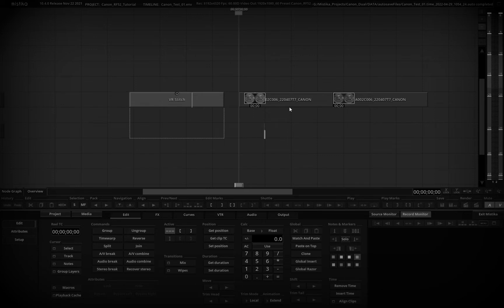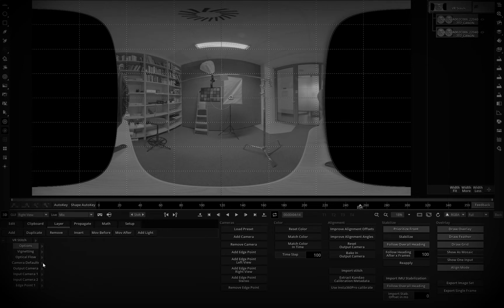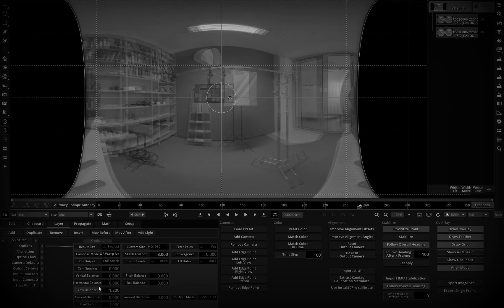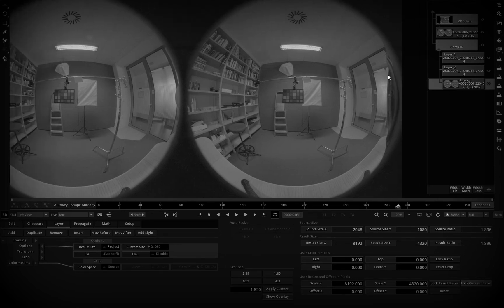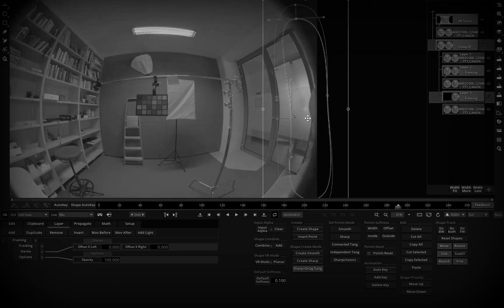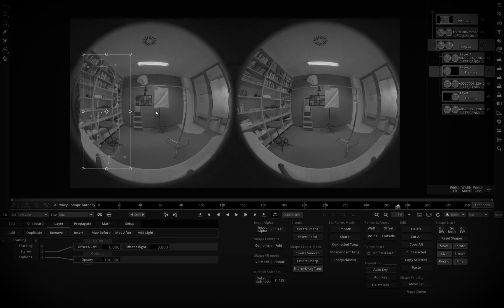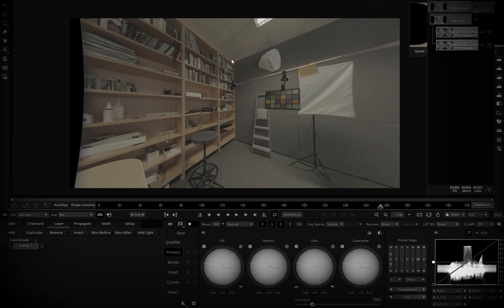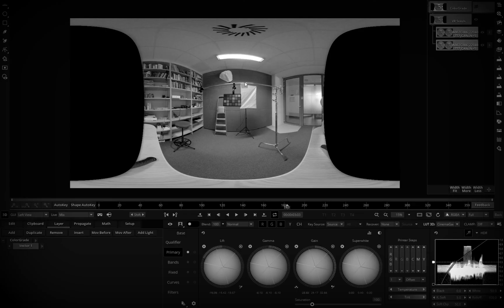Canon R5 Tutorial - learn how to prepare your footage in SGO Mistika Boutique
Hey guys!
In this video you can watch how prepare Canon r5 footage in the SGO Mistika Boutique.

Please add your comments if you have any questions!